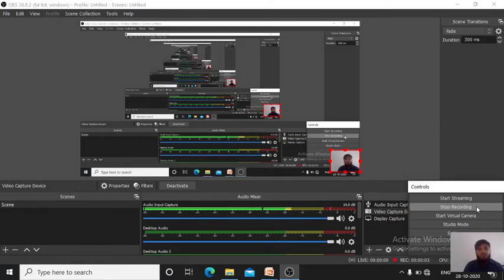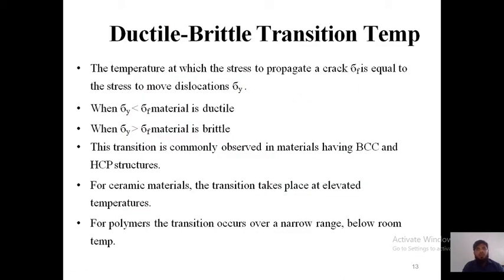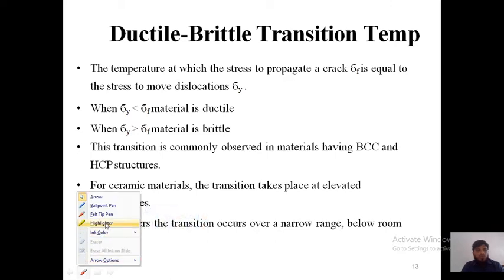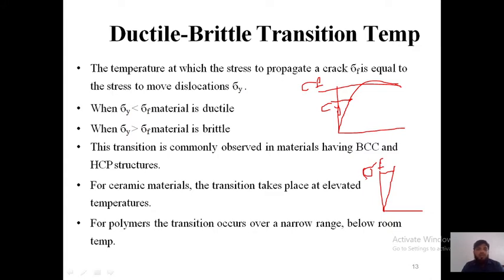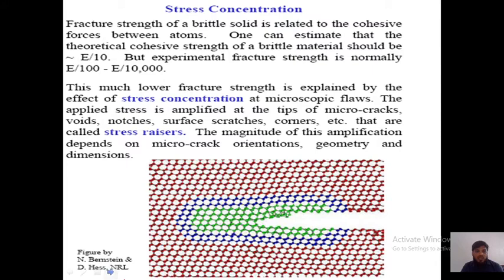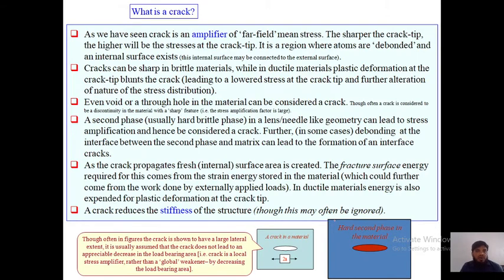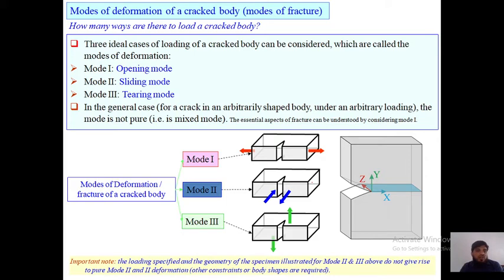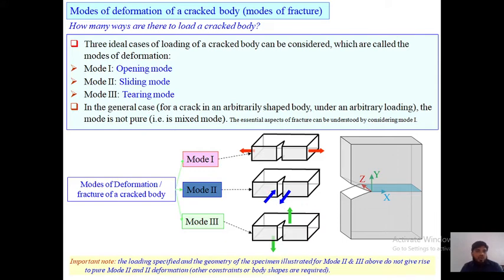Lecture 8 Unit II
Ductile to Brittle Transition & Fatigue